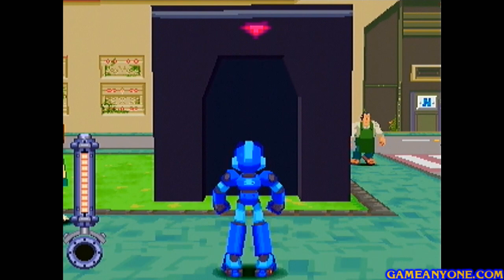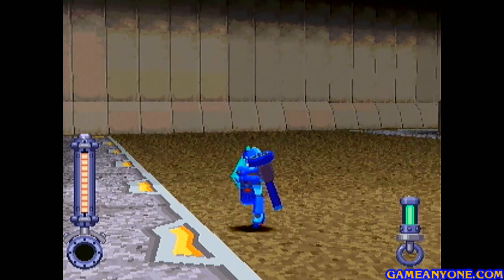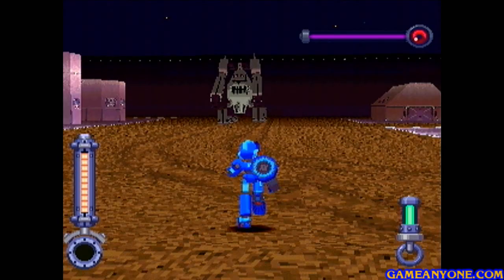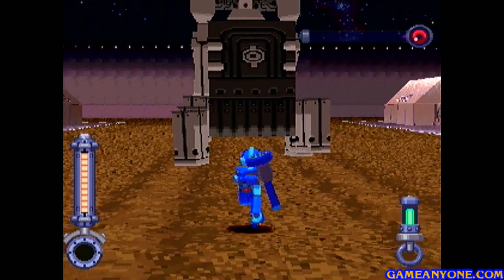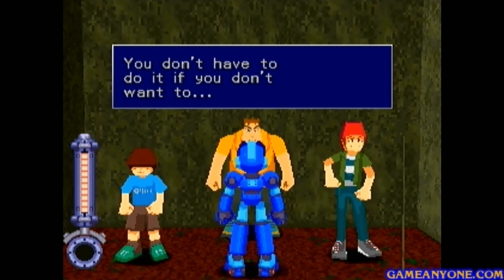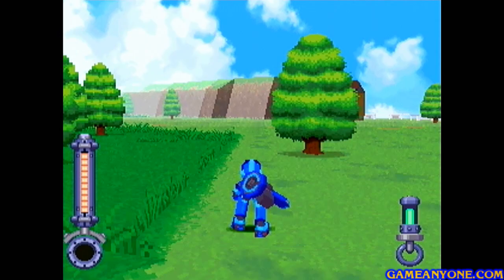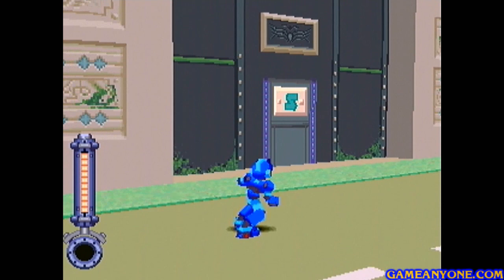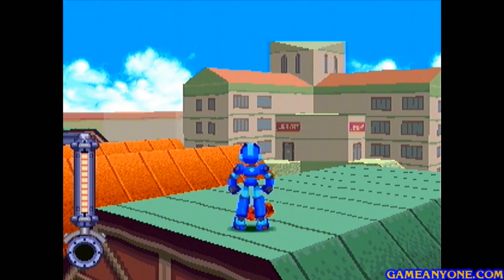Let's Play Mega Man Legends Part 19: I'd Better Take a Look Around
Getting the final two keys and starting our long laundry-list of quests.